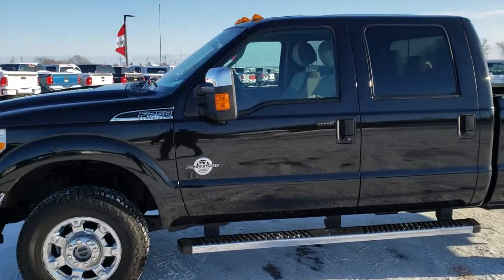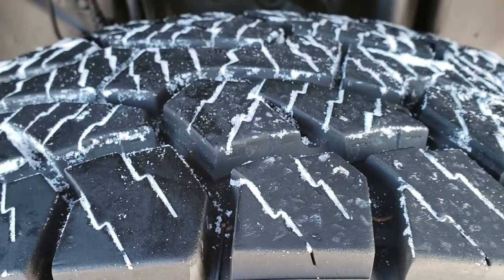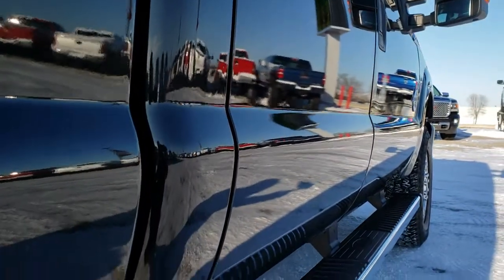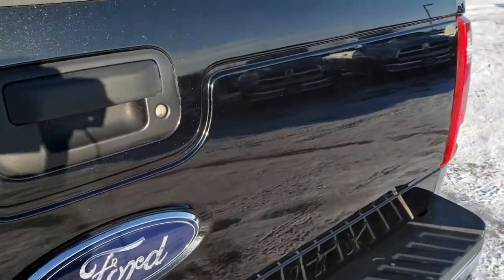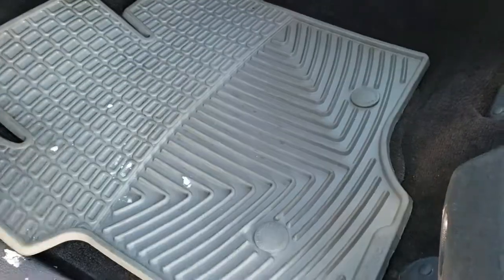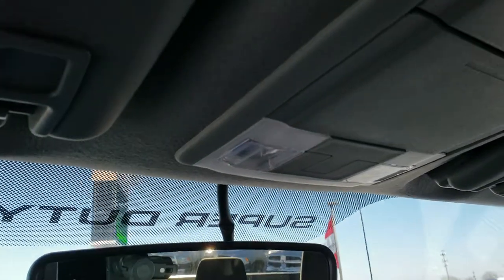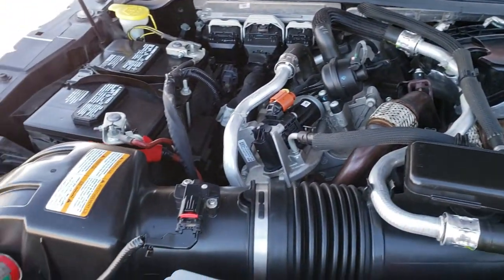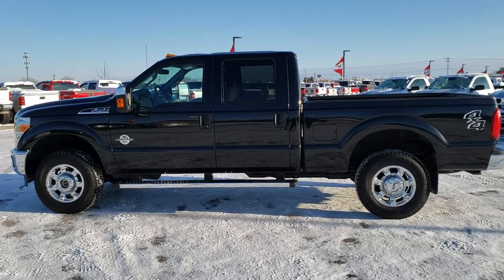2014 FORD F250 XLT CREW POWERSTROKE DIESEL TUXEDO BLACK WALKAROUND SOLD! 9897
STOCK: 9897
PRICE: $35,791
MILES: 62,501
MAKE: FORD
MODEL: F250
VIN: 1FT7W2BT5EEB59400
LOCATION: FOND DU LAC OSHKOSH WISCONSIN, 54937 TRUCKS ON 41

CLEAN TITLE HISTORY! 6.7 Liter V8 Powerstroke Turbo Diesel Engine, 400 Horsepower, Full Four Door Crew Cab, Short Box 6 1/2 Foot Shortbox, XLT Package, 6 Speed Automatic Transmission with Optional Manual Tap Shift, Turn Dial 4x4 Four Wheel Drive 4WD, Power Driver's Seat, Non Smoker, Gray Cloth Seats, 40/20/40 Split Front Bench Seating with Center Seat Hidden Storage Compartment, Full Towing Package with Receiver Trailer Hitch, Wiring and Transmission Cooler Tow Package, Tow Command Factory Electric Brake Controller, Powerscope Tow Power Mirrors that Power Telescope and Power Fold in with Built-in Directional Signals, Hankook Dynapro ATM LT275/70 R18 Tires, Factory Alloy Rims with Chrome Covers, Four Wheel Disc Brakes, Advancetrac with Roll Stability Control Traction Control, 3.55 Gears with Limited Slip Differential, Factory Chromed Stepbars, Drop-in Bedliner, Bedrail Covers, Clearance Lights, Fog Lights, Raise Assist Tailgate, Reverse Sensors, Securicode Driver Side Doorcode Keyless Entry, Locking Tailgate, Chrome Tipped Exhaust, Chrome Trimmed Grill, Chrome Trimmed Mirrors, AM / FM Radio Tuner, CD Player, Microsoft SYNC System with Bluetooth, Hands-Free Audio System Blue Tooth, Auxiliary MP3 Jack Portable Audio Connection, USB Jack Portable Audio Connection, Keyless Entry System, Adjustable Height Seatbelts, Driver and Passenger Front Air Bags, L.A.T.C.H. Child Safety System, Side Curtain Air Bags SRS Safety Restraint System, Multi-Function Steering Wheel Controls, Compass, Outside Temperature Display and Mileage Display, Factory Floormats, Storage Compartment Under Rear Seats, Air Conditioning AC, Cruise Control, Power Locks, Power Windows, Automatic Headlights Autolamp, Tilt/Telescope Steering Wheel, Tuxedo Black Metallic, CLEAN AUTOCHECK! Very very clean inside and out! This is one of the sharpest 2014 Ford F250 crewcab shortbox 3/4 ton diesel trucks on our lot! Make your move before this super clean 4wd is gone!

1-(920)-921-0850 . Summit Automotive Chrysler Dodge Jeep Ram in Fond du Lac, Wisconsin also Proudly Serving Oshkosh, Madison, Milwaukee, Sheboygan, Appleton, and Waupun is a family owned and operated dealership since 1959. We take great pride in our new and used car and truck center with vehicles to fit everyone's budget. We have ON THE SPOT FINANCING. BAD CREDIT OR GOOD CREDIT, we work with over 20 lenders to get you APPROVED AT THE MOST COMPETITIVE RATES. We provide AIRPORT TRANSPORTATION and NATIONWIDE DELIVERY OPTIONS. We are conveniently located on HWY 41 at EXIT 98, Hwy 151 at Military Rd. Exit . Just Look For The TRUCKS ON 41. Advertised price does not include, tax, title, registration and service fee.

STOCK: 9897
PRICE: $35,791
MILES: 62,501
MAKE: FORD
MODEL: F250
VIN: 1FT7W2BT5EEB59400